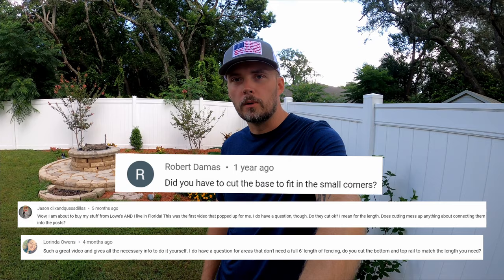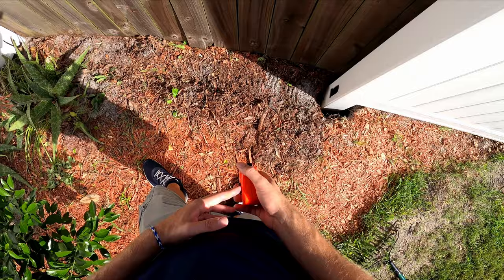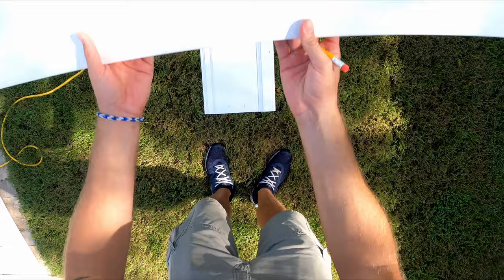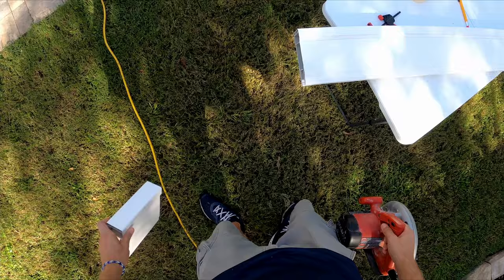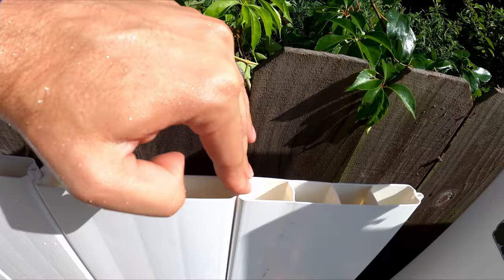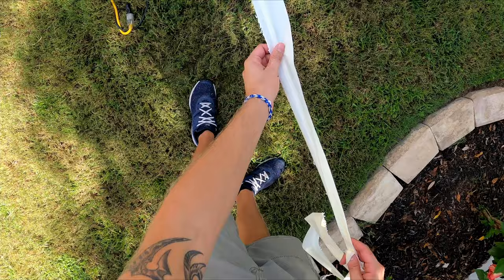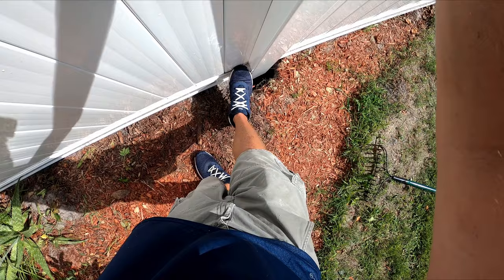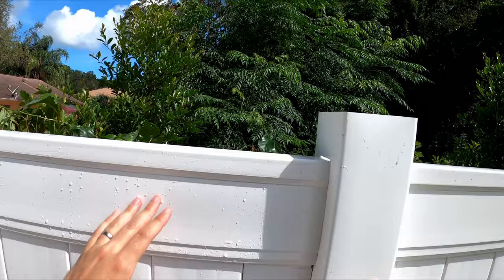How to Cut Vinyl Fence to FIT Narrow Sections | Cutting Vinyl Fence to Size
In this video I will walk you through how to cut vinyl fence step by step. Often times when installing a vinyl fence, there will be sections that will need to be cut shorter.

Tools Used:
6 1/2" Vinyl Cutting Blade
Milwaukee Drill Kit
Masking Tape
Tape Measure